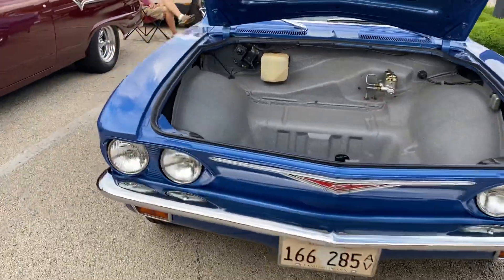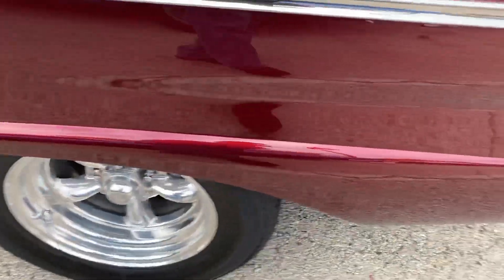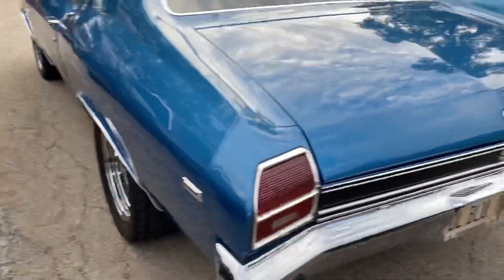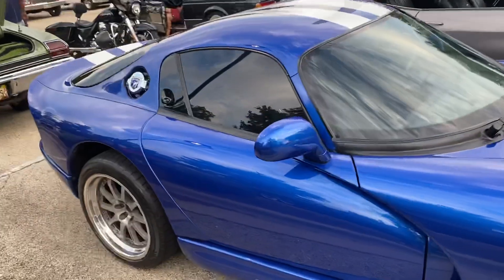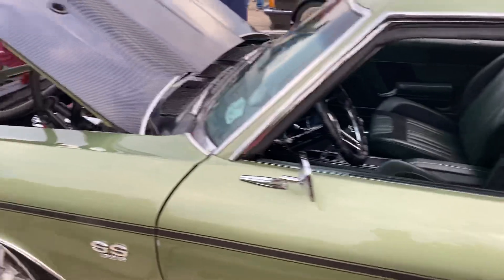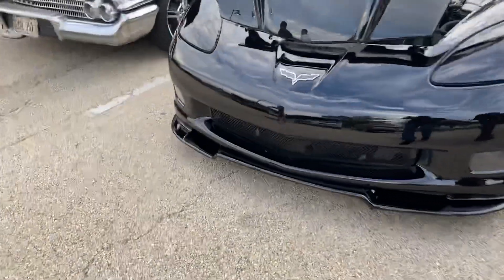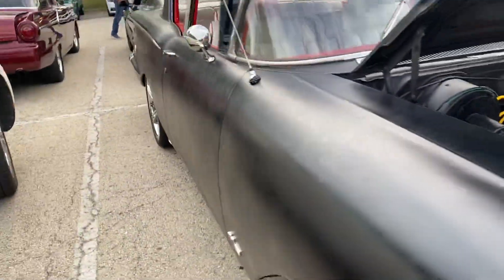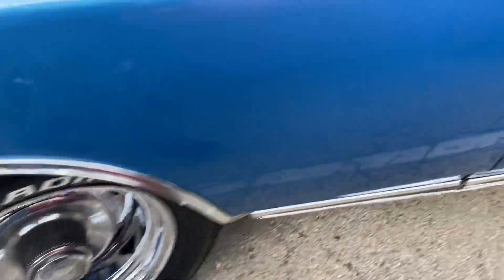Hanging out in Frankfort with the gang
I went to a little car show in Frankfort with 5.0_stang_gang and ace_rollin773!
Send me fan mail to
Catfish Corner
Hammond Ind 46323